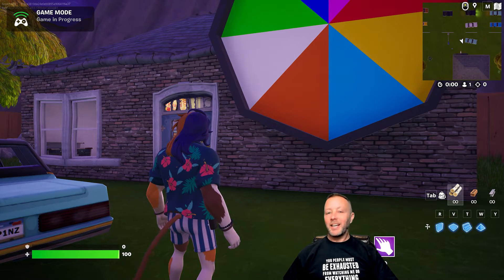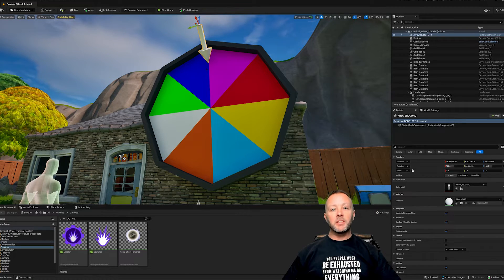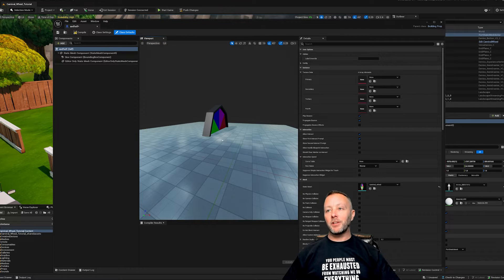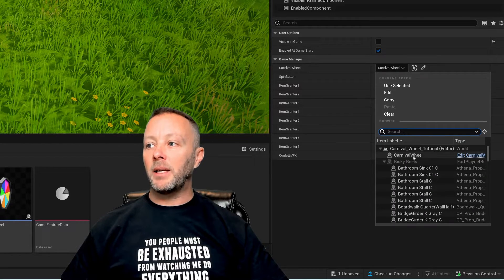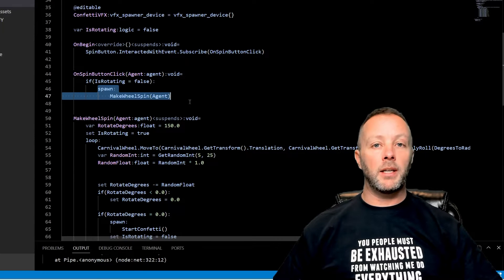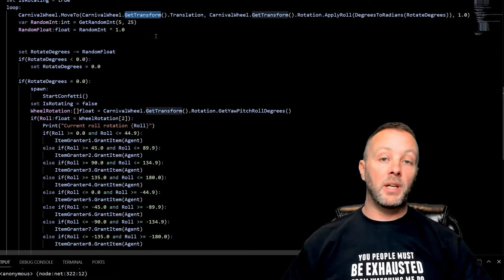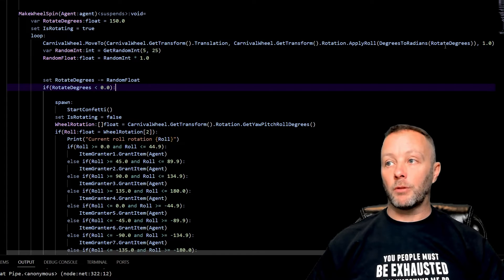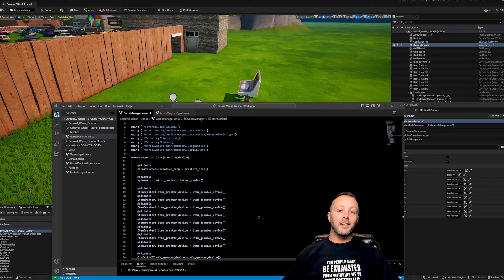Give Items Randomly With A Carnival Wheel With Verse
This is exactly how to make THE BEST carnival wheel to grant items that is truly random. We do this with Verse and a custom model from blender imported into UEFN.